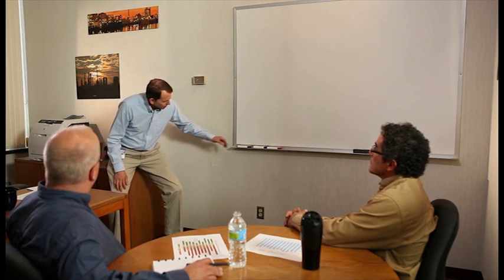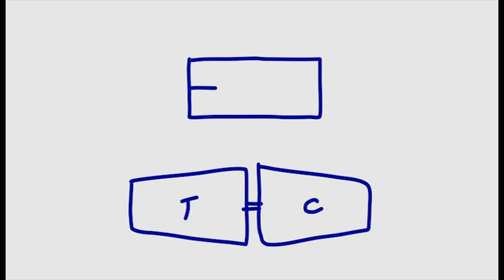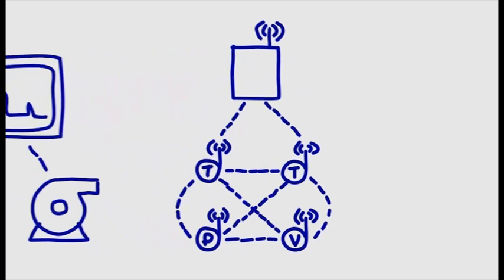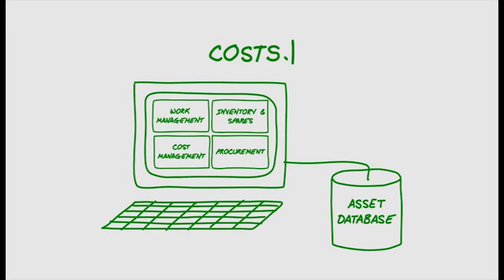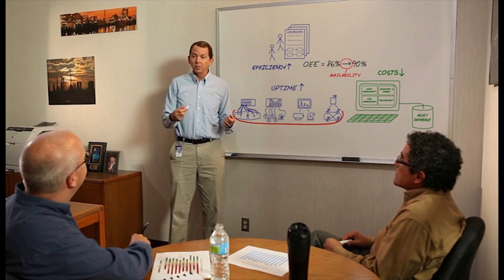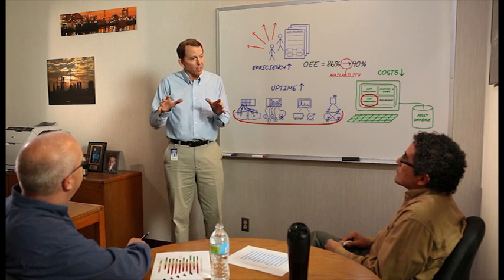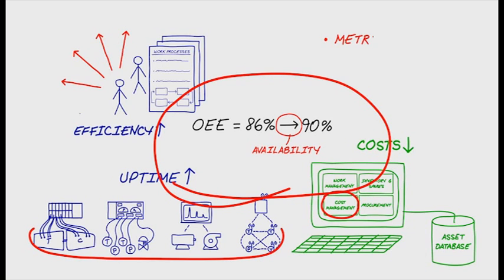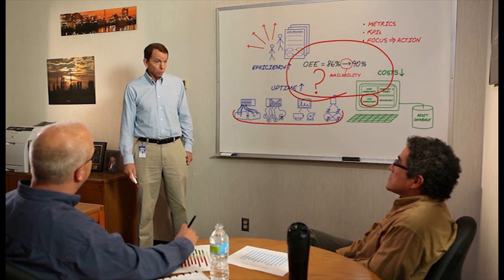Emerson & Meridium: Finding the Hidden Value in Asset Management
Companies everywhere need data in order to drive decisions. This is especially true in asset-intensive industries where ignored maintenance can lead to asset failures that cause everything from minor annoyances to explosions, spills, and death. To address this problem, Meridium and Emerson have partnered together to join reliability analysis with smart devices. These tools give companies the ability to better manage their assets in a sustainable way. For more information on the Meridium / Emerson partnership and the tools described in the video, please register on Meridium's online Knowledge Center here: